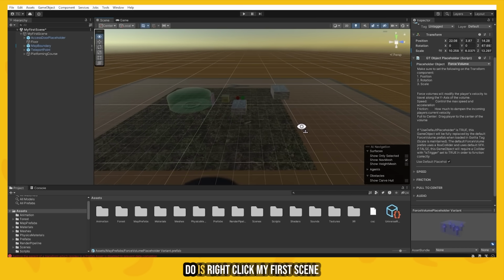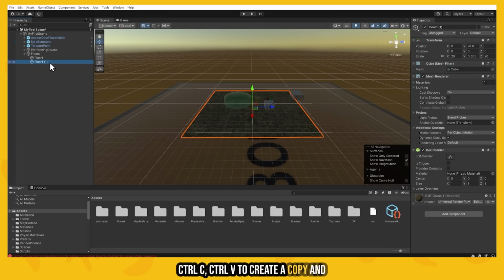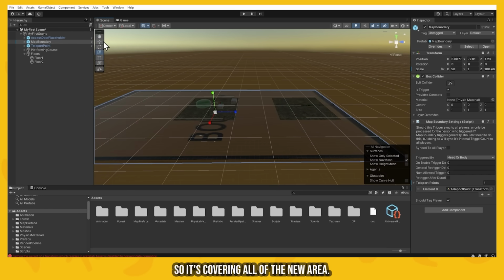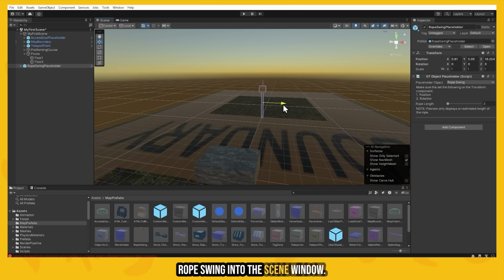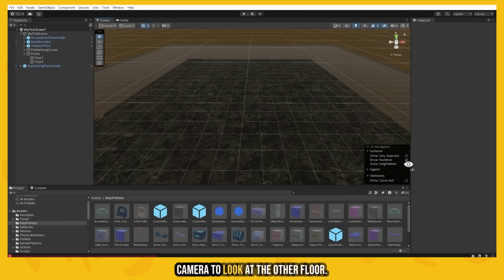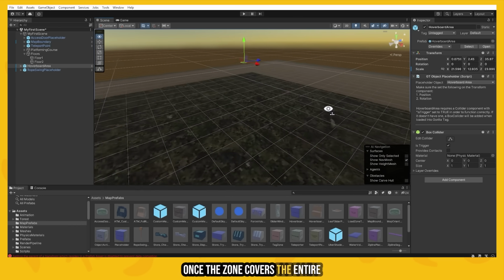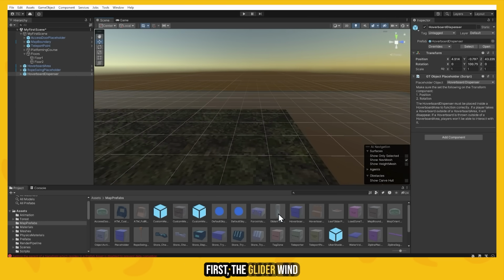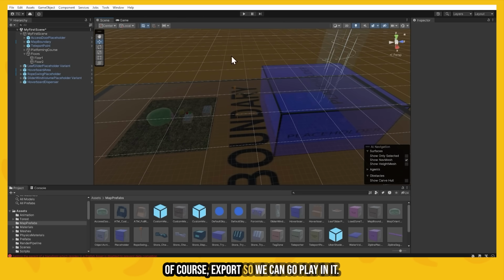Adding Hoverboards, Gliders, & Rope Swings to your Custom Gorilla Tag Maps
Today we're learning how to put even more awesome stuff in your custom gorilla tag maps!